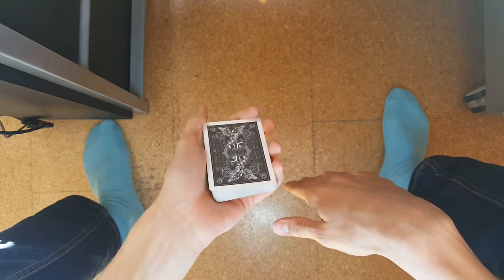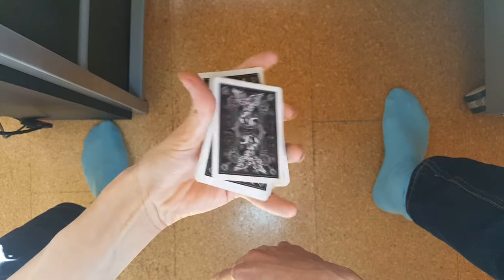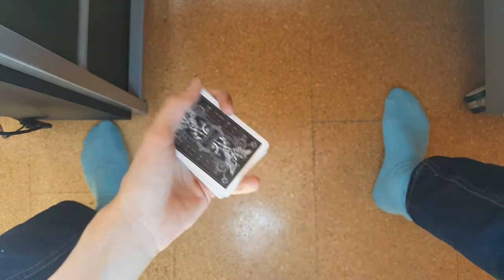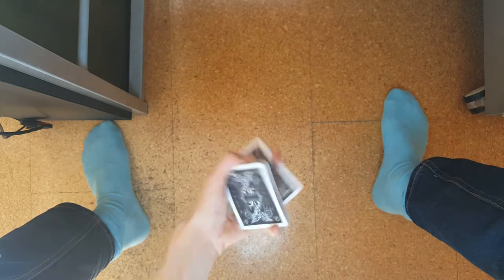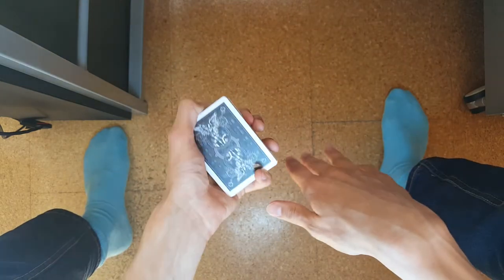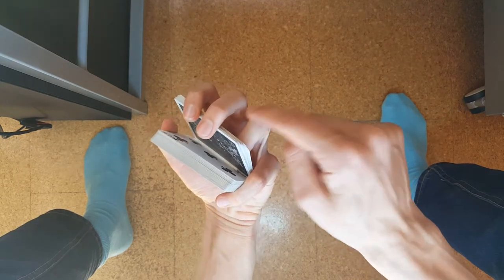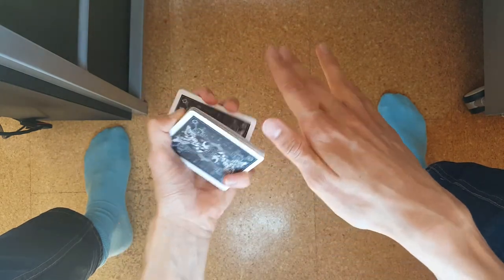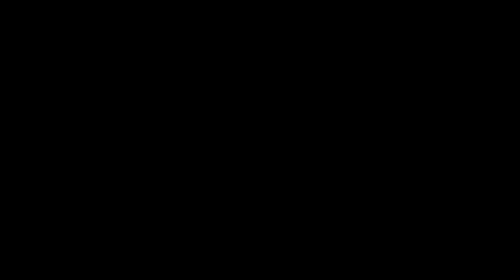Erdnase Go Round - Cardistry Tutorial [The Trilogy #5]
How to do Erdnase Go Round by Dan and Dave Buck Tutorial

Consider purchasing The Trilogy if you want to support the creators!

Prerequisites:
None actually, maybe a one handed cut

I kind of also use Twitter now, so follow me there for useless updates about various things in my life

- Deck:
Bicycle Guardians

What is Cardistry?
"Cardistry is a name given to the performance art of card flourishing." Basically doing various kind of cool looking moves with a normal deck of cards. But it's not magic. Just flourishing. Also sometimes called XCM and Card Flourishing. But not magic.